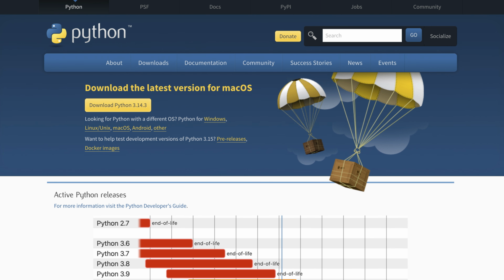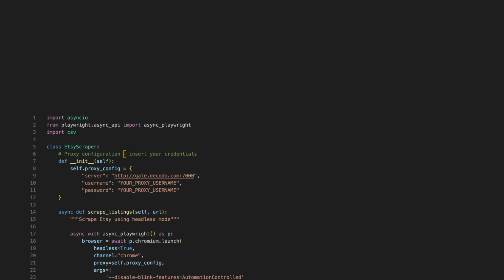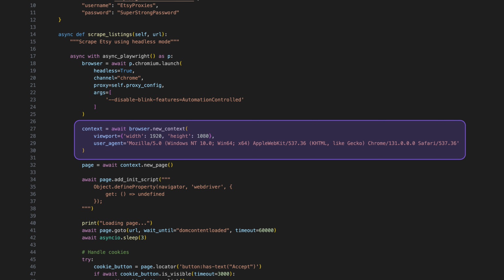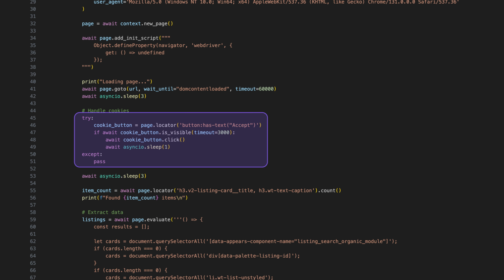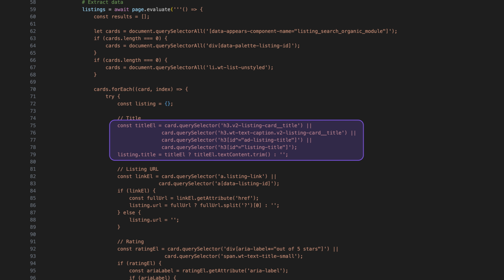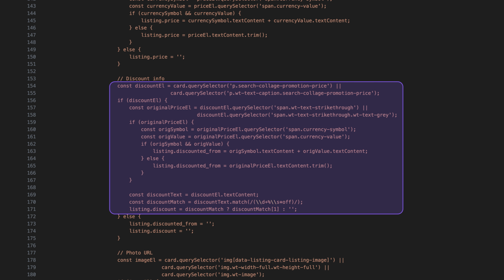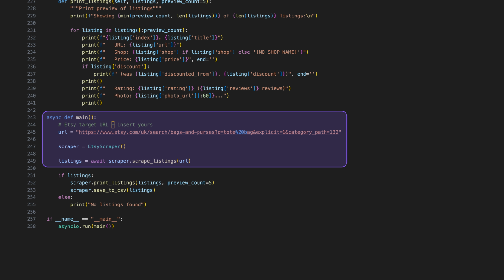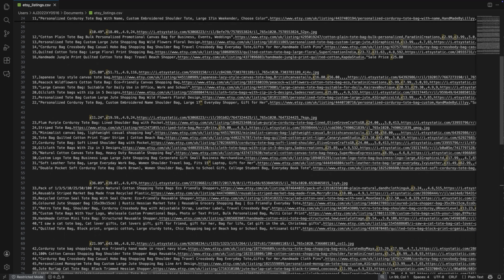How to Scrape Etsy With Python | Web Scraping Tutorial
Want to scrape Etsy product listings? This tutorial shows you how to extract product data from Etsy using Python and Playwright. We'll cover everything from browser setup with proxies to handling dynamic content and saving your data to CSV.

🔗 How to scrape Etsy with Python:
1. Install Python and Playwright with Chrome browser.
2. Set up proxy configuration with your Decodo credentials.
3. Launch browser with Chrome headless mode and anti-detection features.
4. Load the target Etsy page and handle cookie consent banners.
5. Extract product data using CSS selectors with fallback options.
6. Parse prices, discounts, ratings, and reviews from each listing.
7. Save the scraped data to CSV format.

💡 Why use residential proxies?
Residential proxies help prevent IP blocks, CAPTCHAs, and other anti-bot obstacles when scraping at scale. Decodo provides access to 115M+ residential IPs across 195+ locations, with a response time of less than 0.6s and a 99.95% success rate.

⏰ Timestamps:
0:00 – Intro
0:16 – Why scrape Etsy
0:28 – Requirements
0:31 – Installing Python & Playwright
0:40 – Getting proxies
0:48 – Scraper overview
0:56 – Imports & class setup
1:05 – Proxy configuration
1:13 – Headless Chrome launch
1:23 – Browser context setup
1:33 – Hiding automation
1:43 – Cookie consent handling
1:57 – CSS selectors & extraction
2:11 – Extracting product data
2:23 – Price extraction
2:37 – Handling discounts
2:51 – Saving to CSV
3:08 – Setting target URL
3:21 – Run summary
3:29 – Full code & links
3:38 – Outro

👉 Tools used:
– Python
– Playwright
– Decodo residential proxies

▶️ You'll learn how to:
✔️ Install and set up Playwright with Chrome’s headless mode
✔️ Configure residential proxies
✔️ Create a realistic browser context to reduce automation detection
✔️ Handle cookie consent banners safely
✔️ Extract product data using JavaScript and fallback CSS selectors
✔️ Save structured results to a CSV file

FAQs:

❓ What are the use cases for scraping Etsy data?
Common use cases include competitive price monitoring, market research to identify trending products and niches, analyzing pricing strategies, tracking product availability, building price comparison tools, and researching successful product descriptions and keywords for SEO optimization.

❓ Why use Playwright instead of Beautiful Soup for scraping Etsy?
Etsy loads content dynamically with JavaScript. Beautiful Soup can't handle JavaScript-rendered content since it only parses static HTML. Meanwhile, Playwright renders pages like a real browser, so you get all the data that appears after page load.

❓ Do I need proxies for scraping Etsy?
Yes, proxies are important because Etsy has anti-bot measures that will trigger CAPTCHAs or IP bans after a few requests. Residential proxies help you avoid blocks by rotating your IP address and making requests appear as if they're coming from real users in different locations.

❓ Can I scrape Etsy without getting detected?
By using new Chrome headless mode, proper user agents, proxy rotation, and webdriver property removal, you can reduce detection risk significantly.

❓ How do I handle pagination?
You can extend the script to detect and click "Next" buttons or modify the URL parameters to loop through multiple pages.